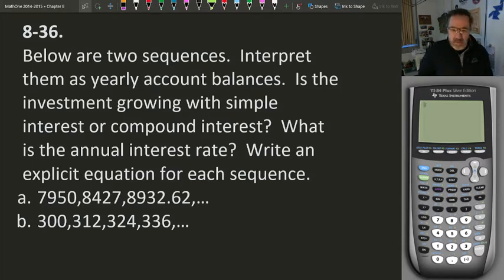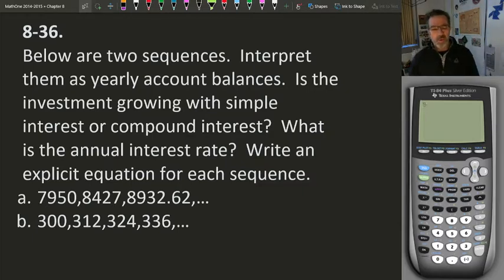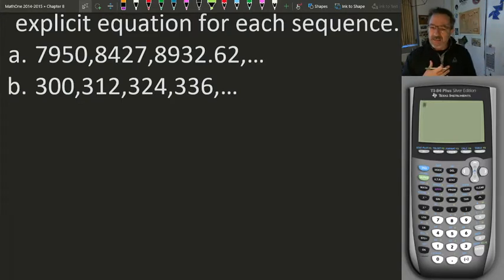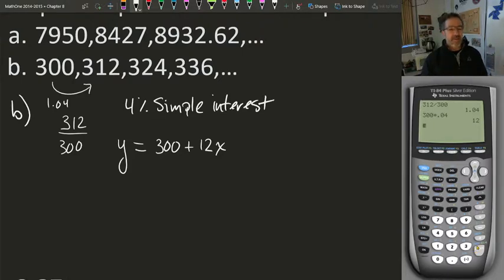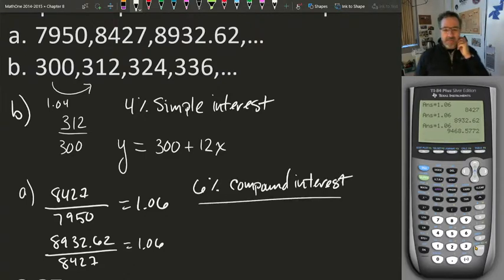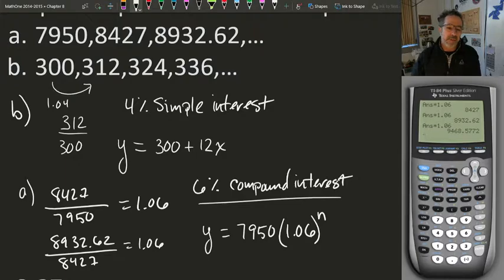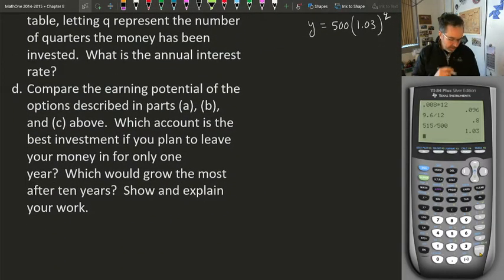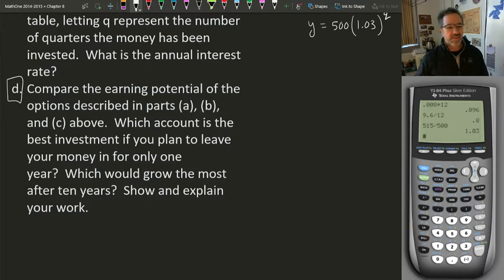8 1 3 Day 2